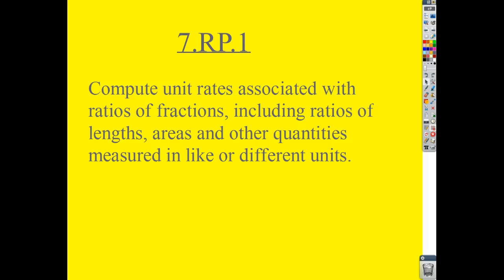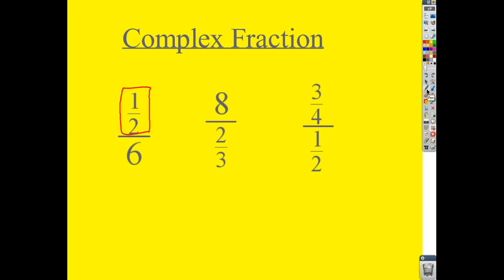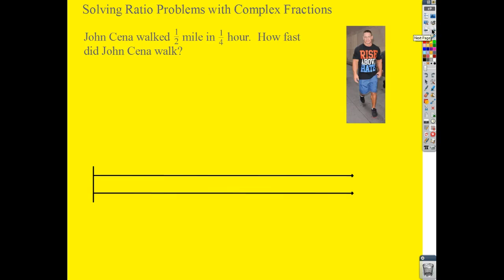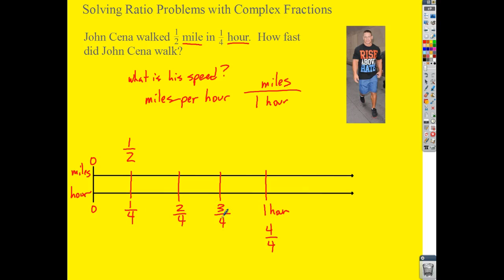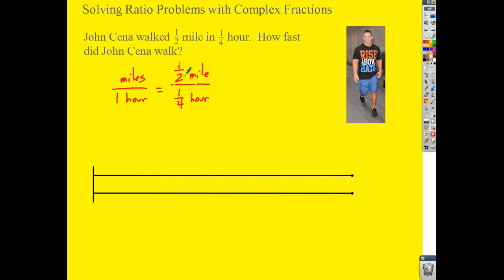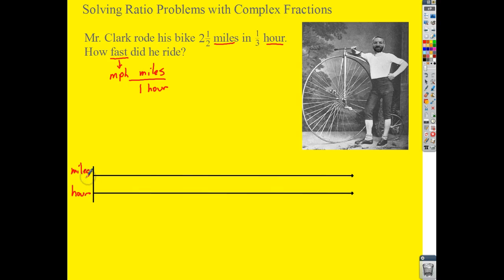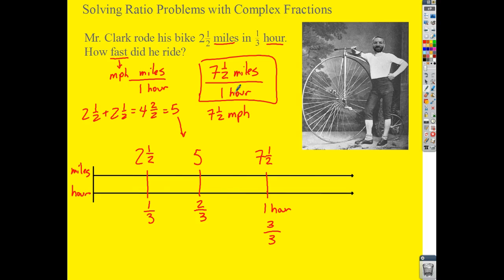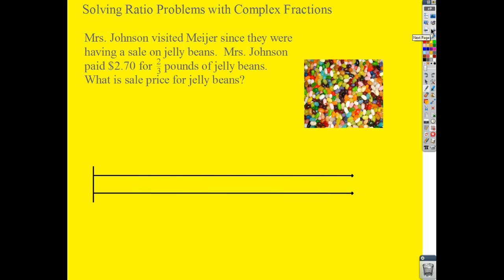7.RP.1-6 - Rates with Complex Fractions